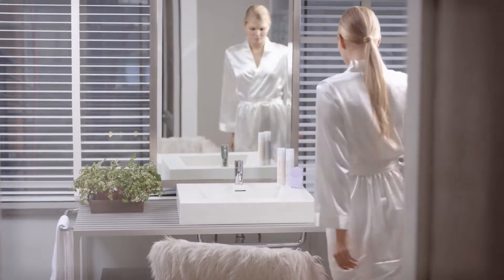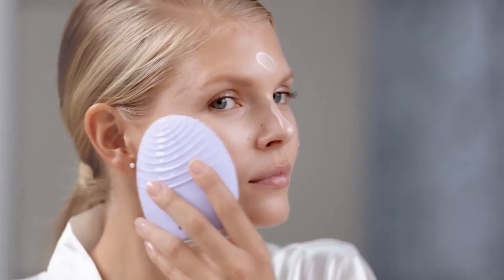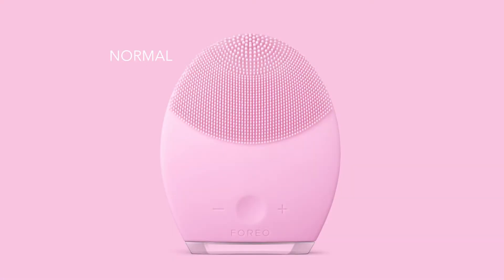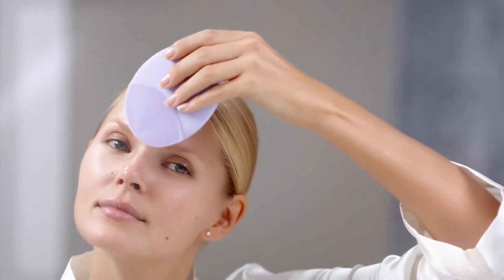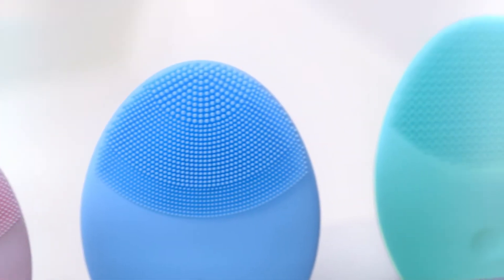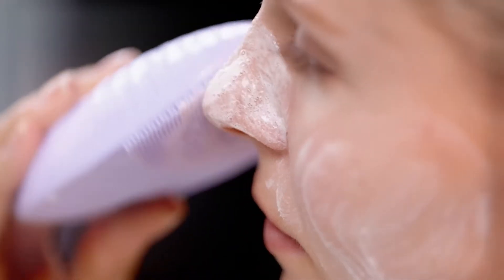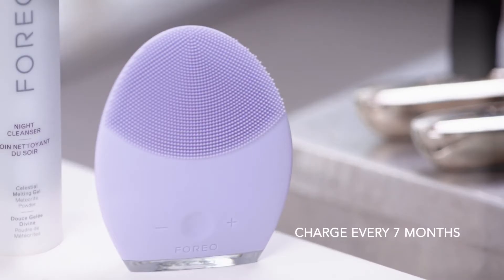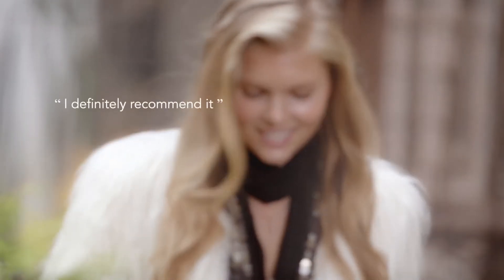Foreo Luna 2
The revolutionary designed LUNA 2 is an enhanced T-Sonic™ face brush and anti-aging system that gives you a completely personalized cleansing. The LUNA 2 is now available with four specialized brush types for a tailor-made skin care experience.